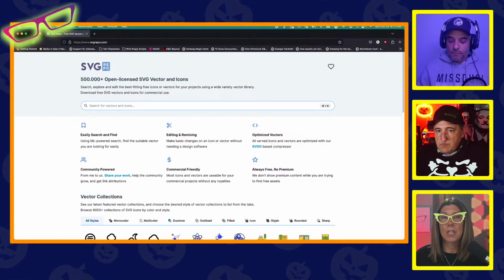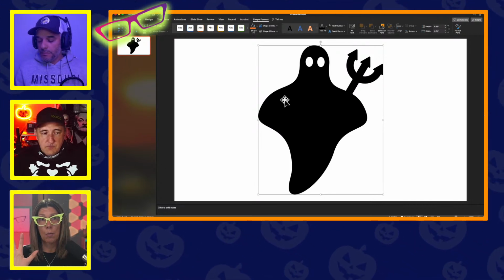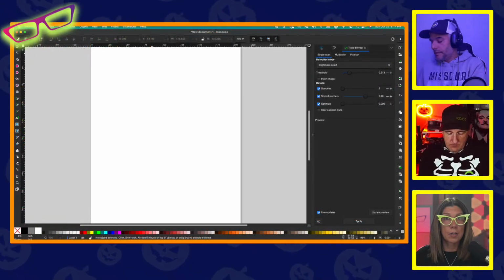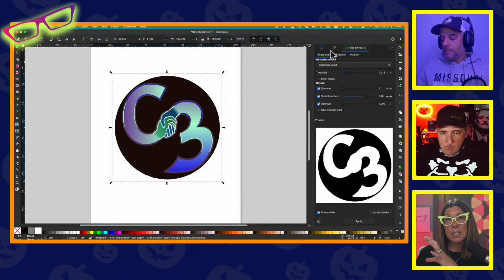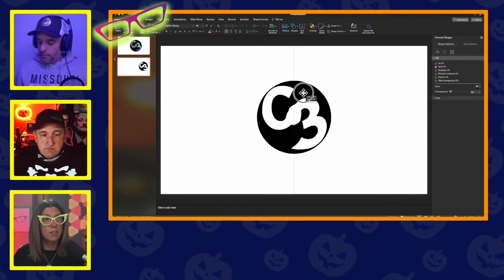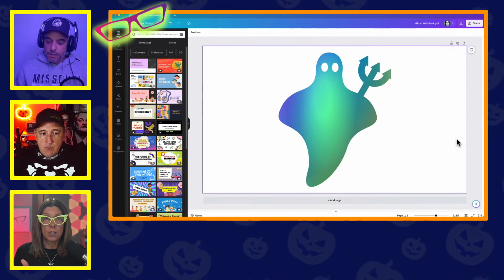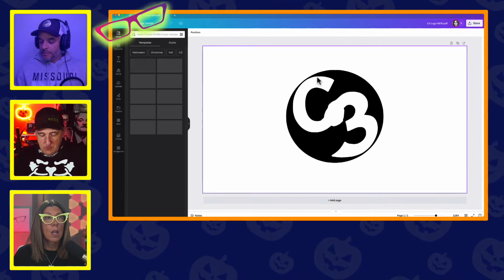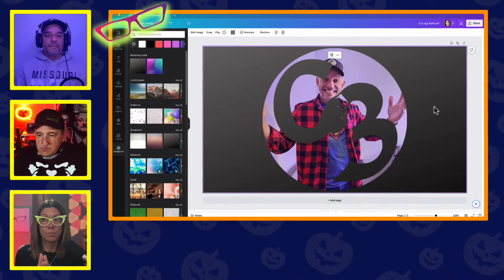Canva Secrets Revealed: Transform Your Content with Custom Frames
🎃 Unleash the Halloween spirit in your content with our spooktacular livestream! Join us as we reveal the witchcraft behind crafting Custom Frames in Canva. Learn the step-by-step process and discover multiple uses for your eerie creations. Don't miss out on turning your content into a Halloween treat that'll leave your audience screaming for more! 👻

Our 3 Weekly hosts are:
Together, we want to help you grow online through video streaming and social media marketing.